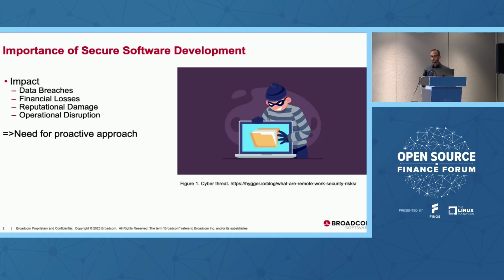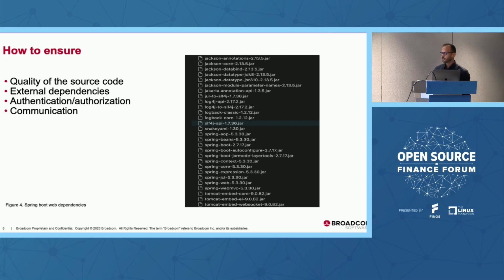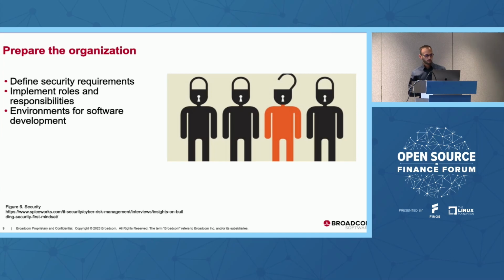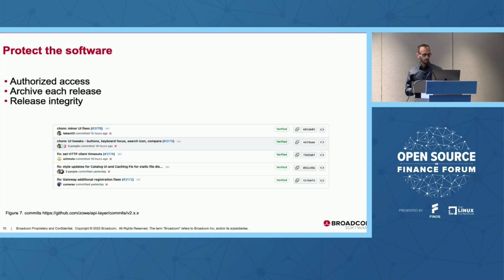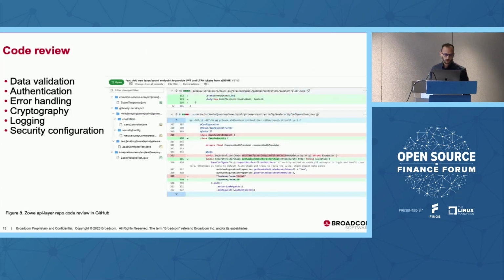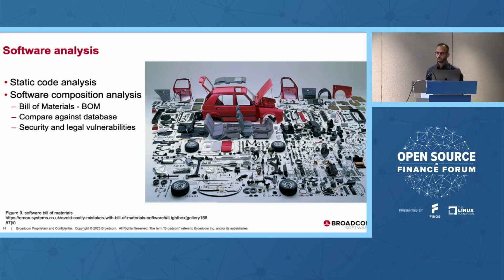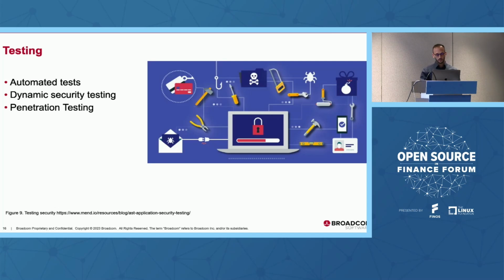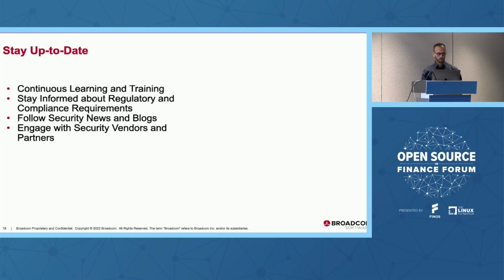From Vulnerability to Resiliency: Securing Open-Source Software Development - Andrej Chmelo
Presented by Andrej Chmelo - Broadcom

Title: From Vulnerability to Resiliency: Securing Open-Source Software Development
Abstract: The nature of open-source software makes it vulnerable to security threats that can lead to severe consequences, including data breaches and system failures. Therefore, it's crucial to understand the importance of securing open-source software development to enhance its resiliency. This presentation will provide an in-depth understanding of the vulnerabilities associated with open-source software and the strategies to mitigate these vulnerabilities. It will explore the importance of building security in the development process, such as code review and testing, as well as the use of software analysis tools. By the end of the presentation, attendees will have a clear understanding of the strategies and practices necessary to ensure the resiliency and security of open-source software development. They will also have a better understanding of the potential consequences of not adequately securing their open-source software projects.